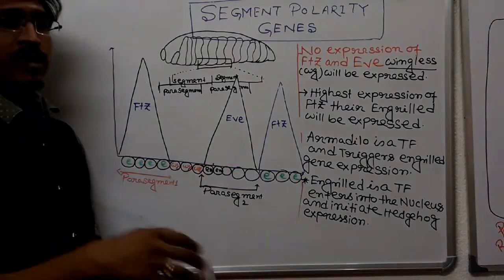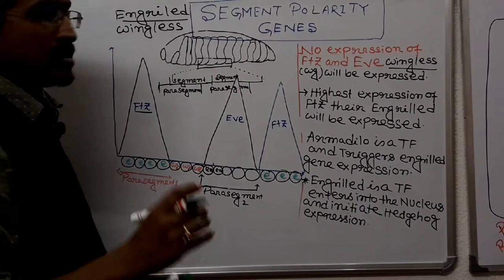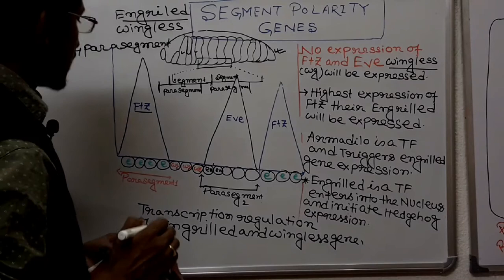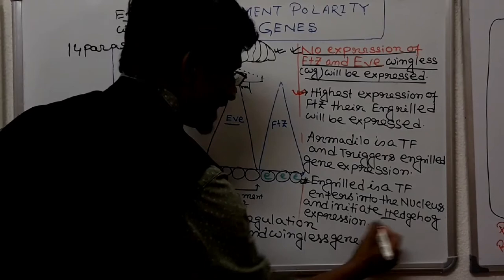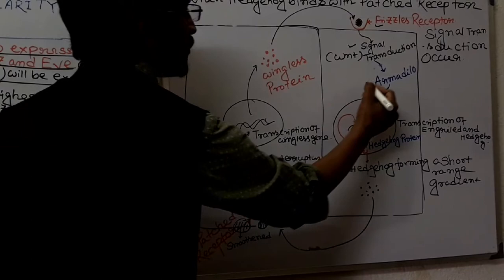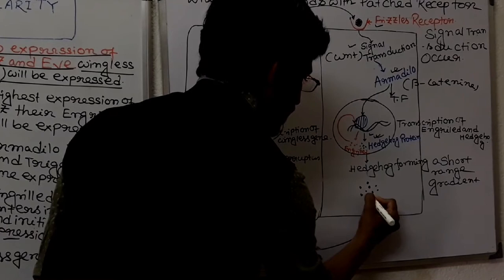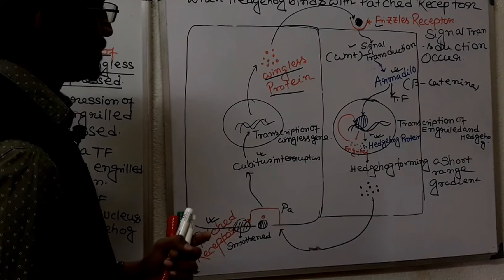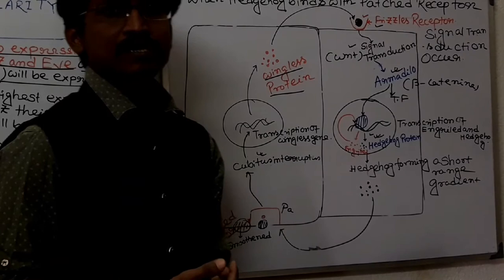ROLE OF WINGLESS, HEDGEHOG, PATCHED RECEPTOR IN DROSOPHILA SEGMENTATION, JUNE-2020 EXAM QUESTION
how drosophila segmentation occur?
what is the role of the segment polarity gene in Drosophila development?
role of wingless, patched, and hedgehog in drosophila parasegment formation
what is the role of engrailed gene expression forCSIR- NET life science  exam
role of frizzled receptor and patched receptor in drosophila development
how para segment form in drosophila
Drosophila development for CSIR -NET exam
CSIR -net June 2020 question explanation

csir net life science lectures